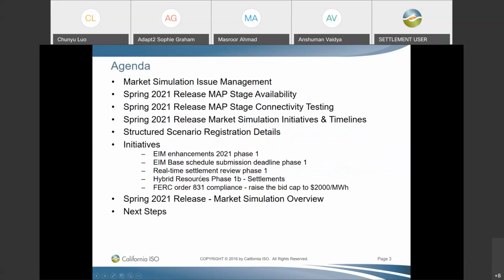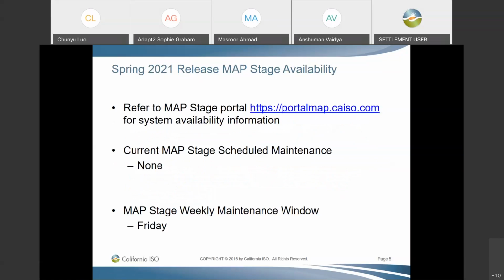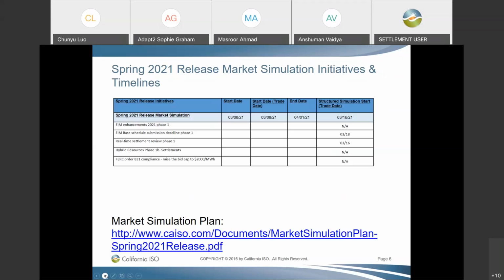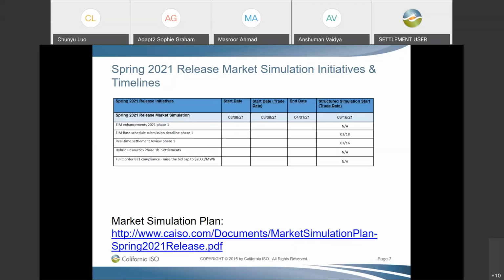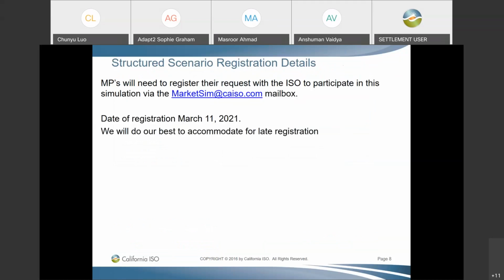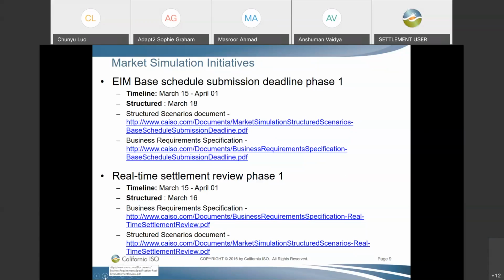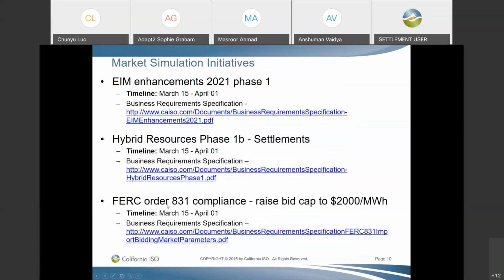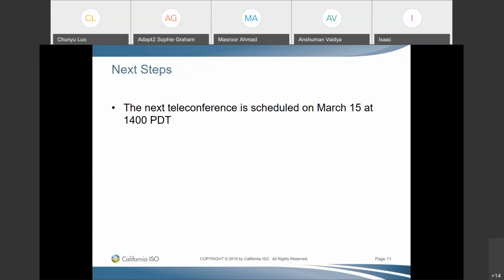Mar 11, 2021 - Market Simulation - Spring 2021 Release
Recording of the California ISO Market Simulation call on March 11, 2021 for the Spring 2021 Release